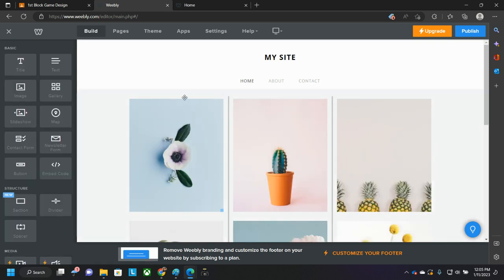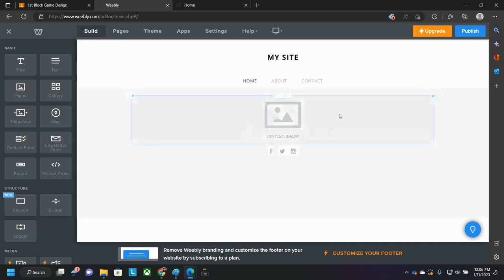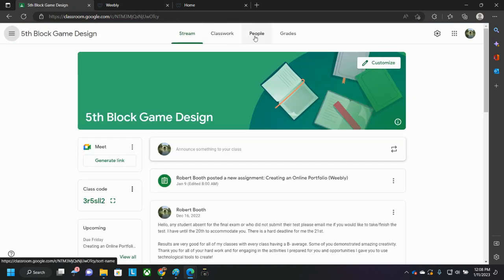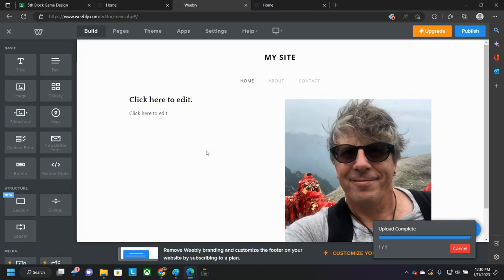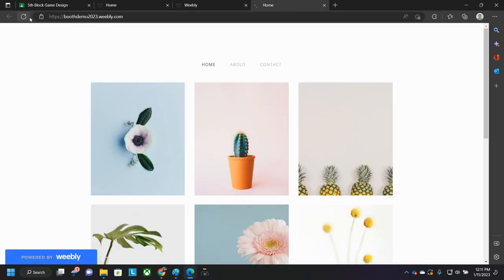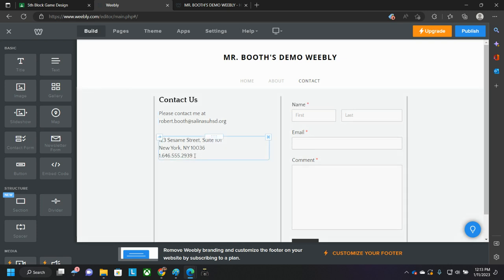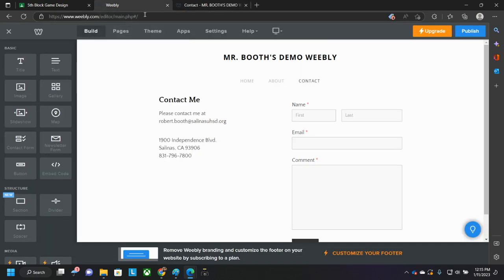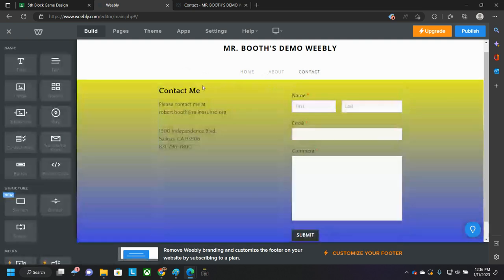Setup Home and Contact Pages on Weebly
In this short video I set up the Home and Contact pages.